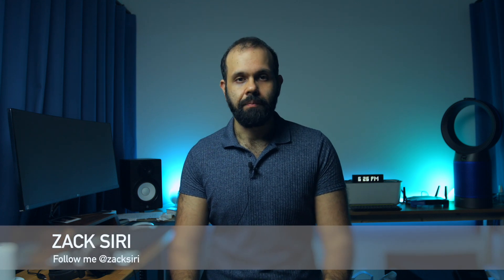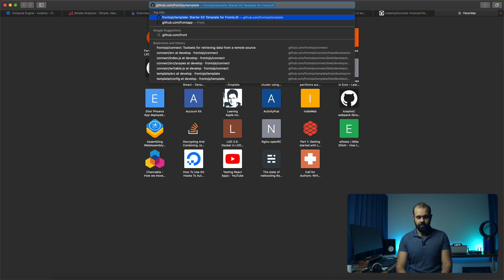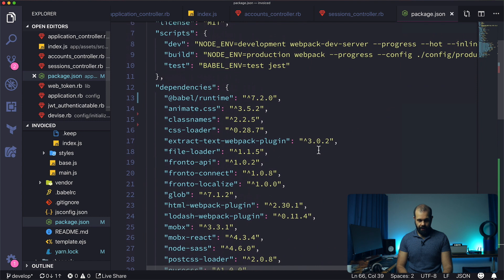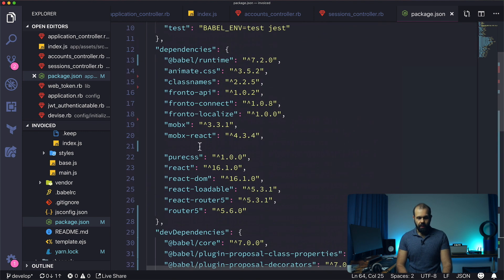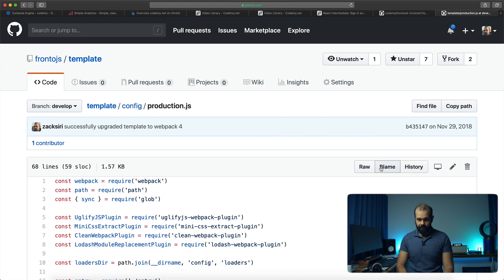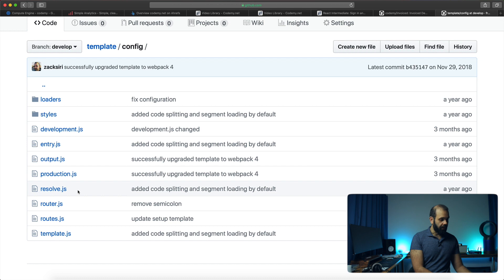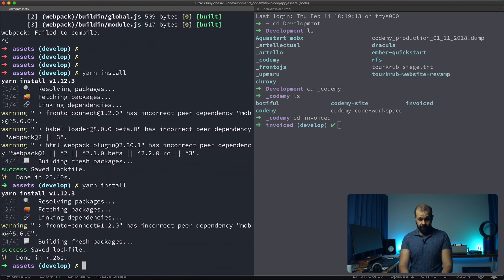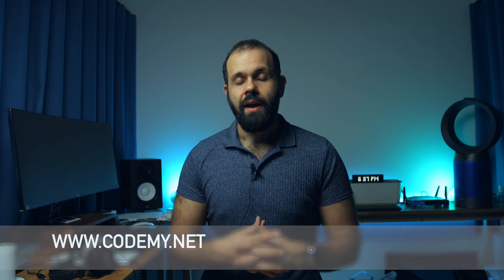React Intermediate: Upgrade to Webpack 4 - [012]